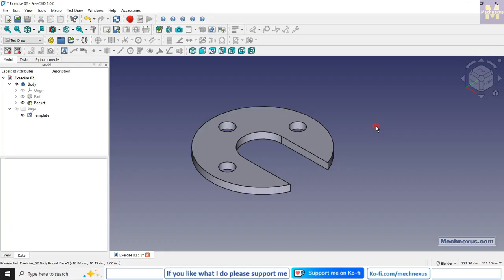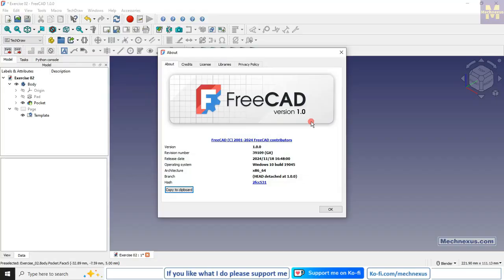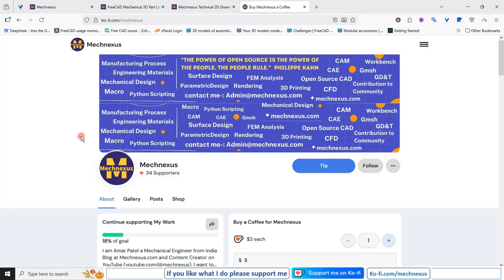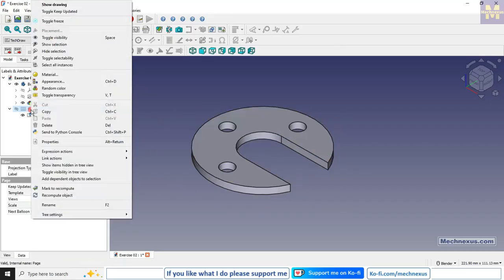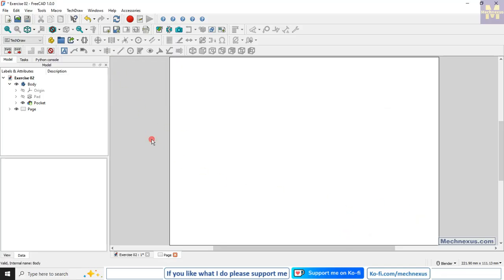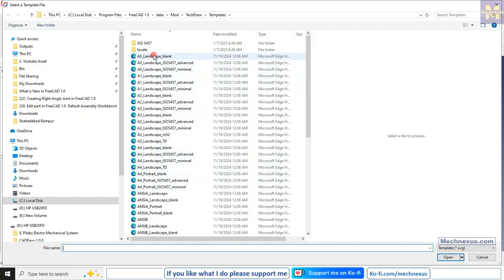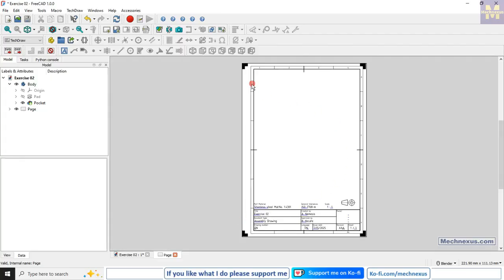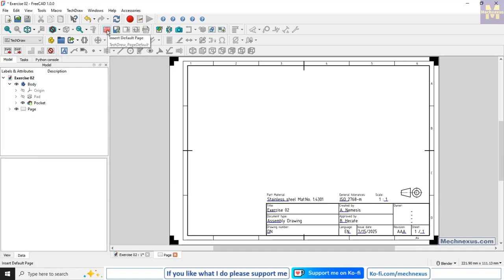Insert Default Page Template FreeCAD Drawing | FreeCAD Tutorial | FreeCAD Techdraw | Mechnexus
In this video I have explained How to Insert Default Page Template FreeCAD.

- ✅ Lifetime access
▶️ *Thanks*
Thanks,
*Amar Patel*